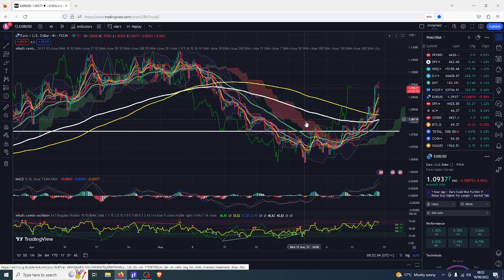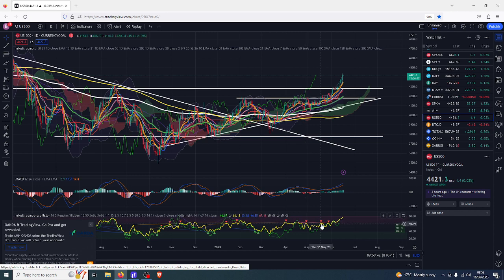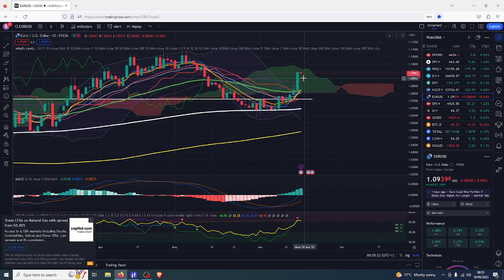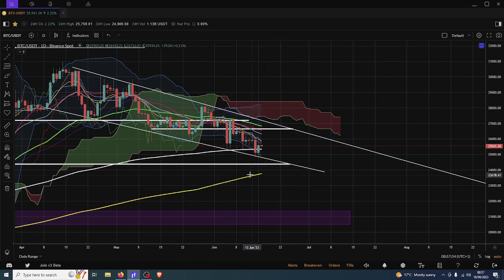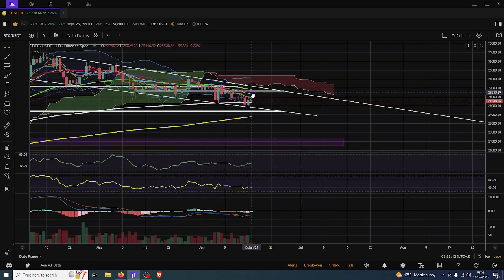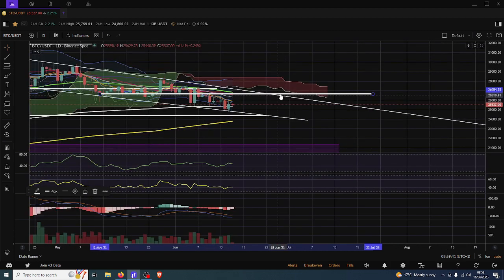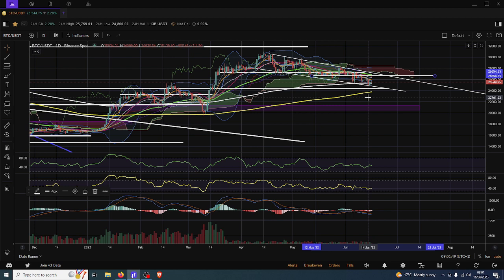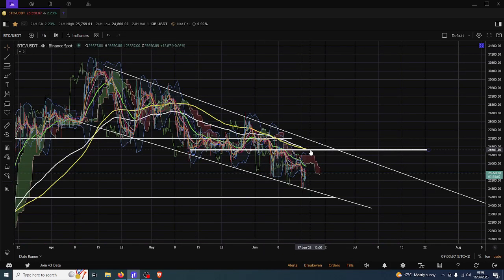Big Money To Enter BTC